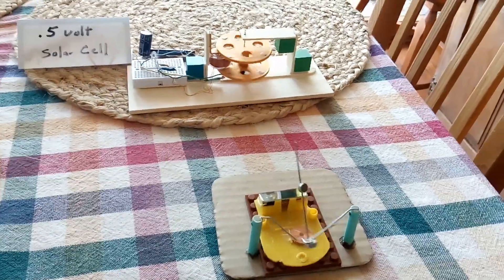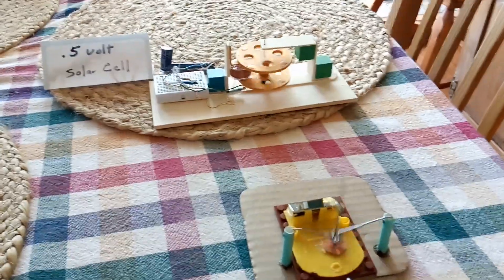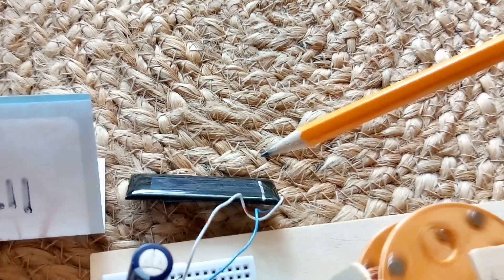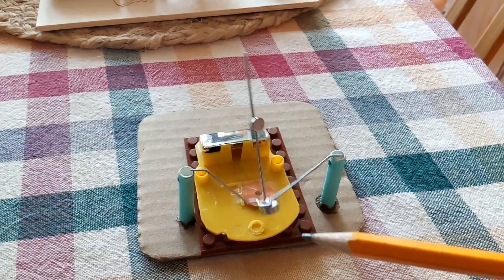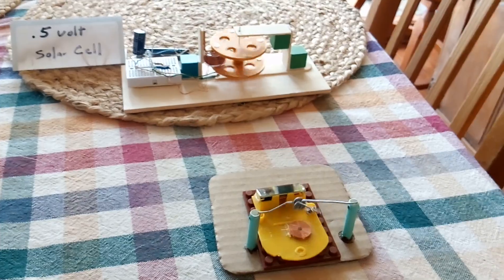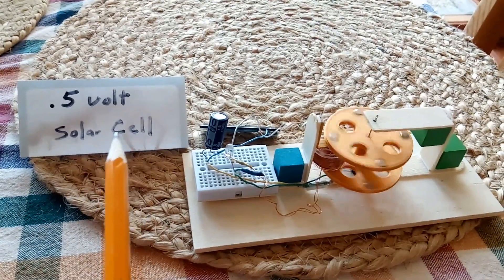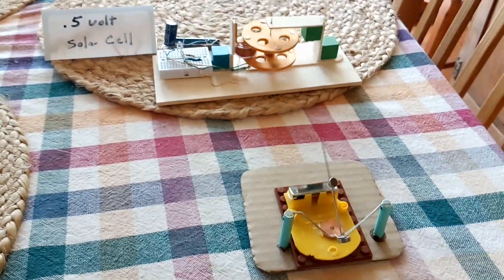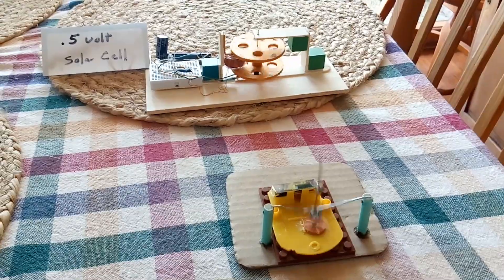Low Voltage Project -- Part 1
This a project to examine low voltage power.  It was inspired by a 'stove top heat powered fan' that Grandad showed in several videos.